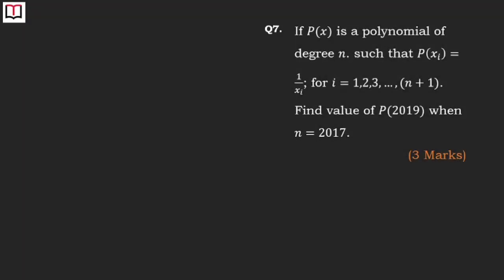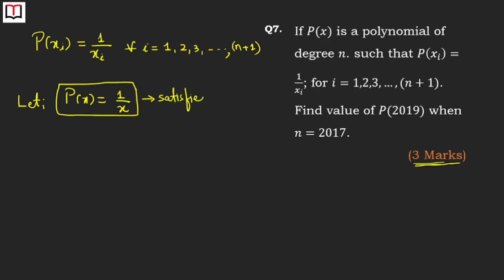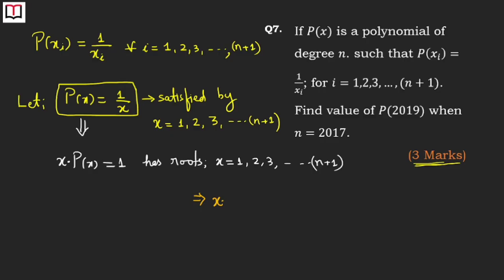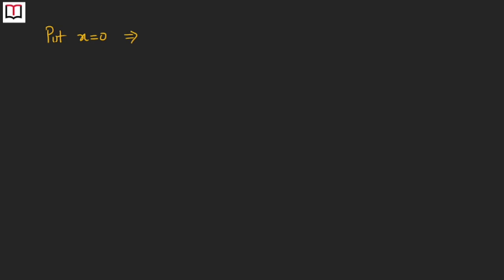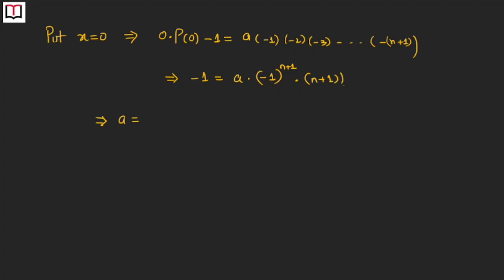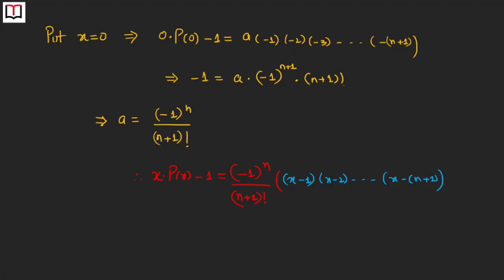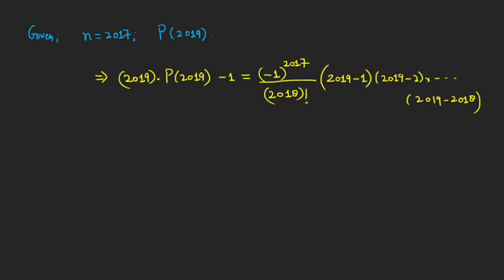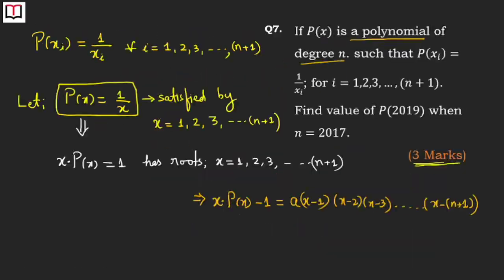Mission IOQM II 2026 II P.T. Sir II B.Tech IIT Kanpur